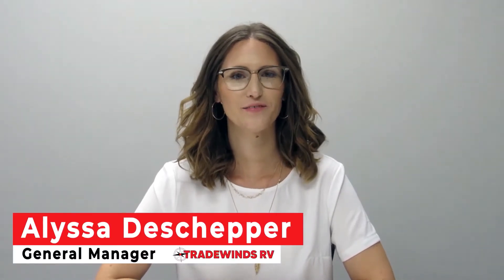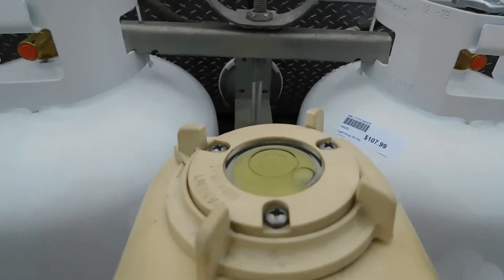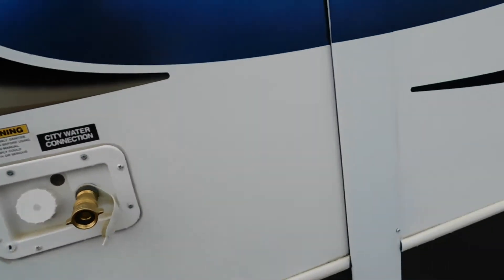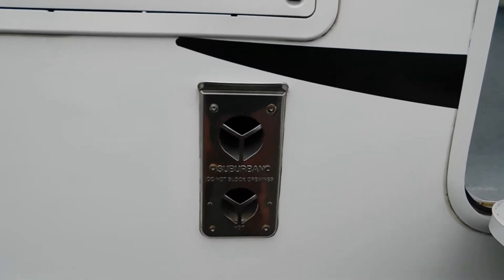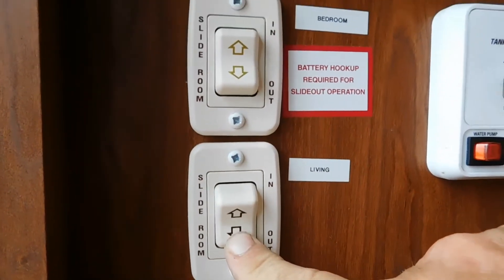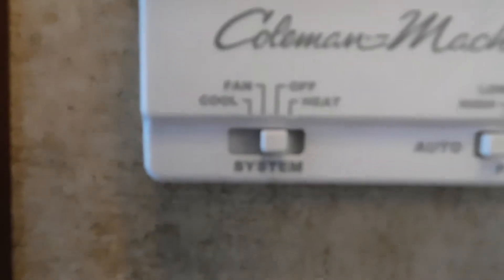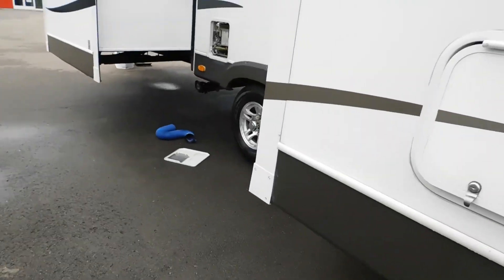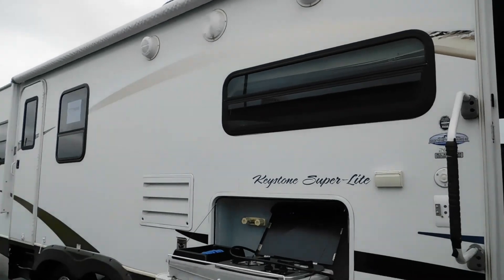Keytone Outback 260FL Orientation